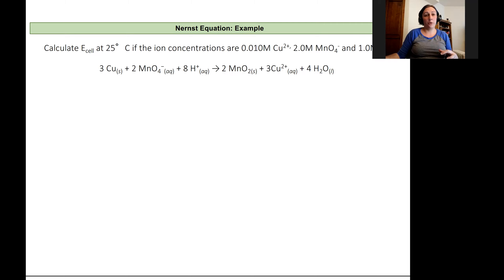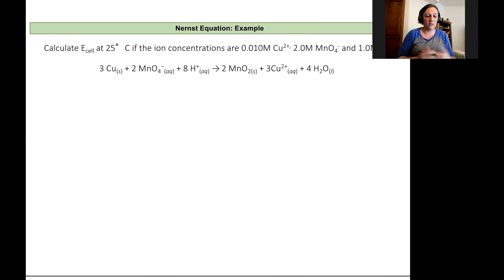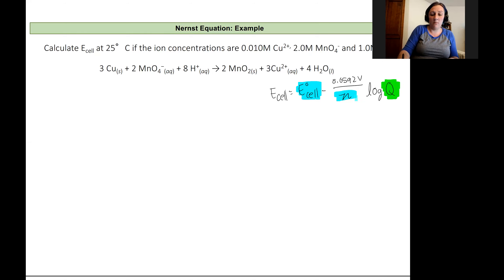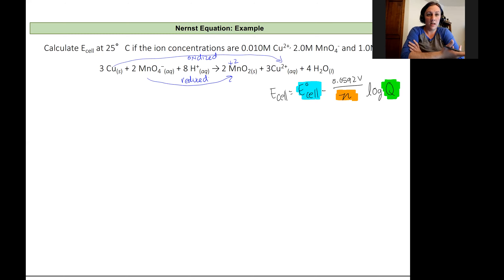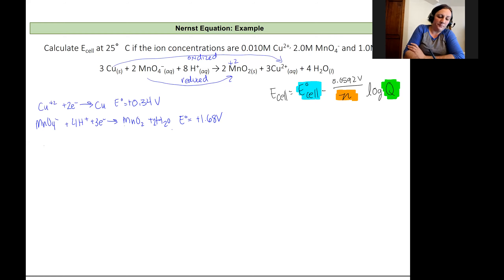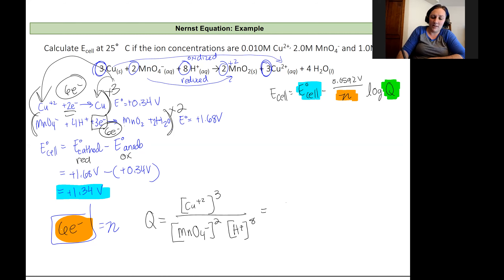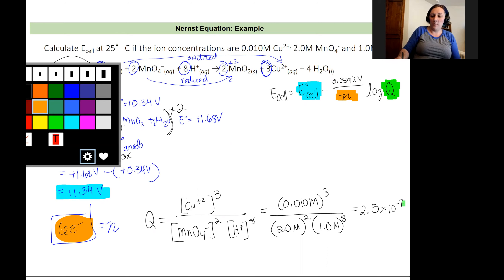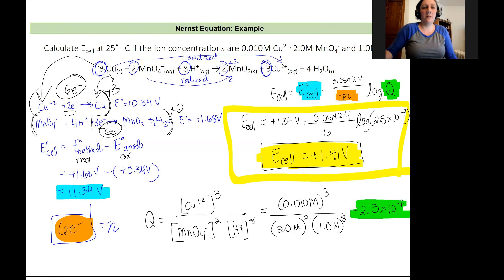Chem 163 lecture 17.7 Nerst Equation Example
This is an example of how to use the nerst equation